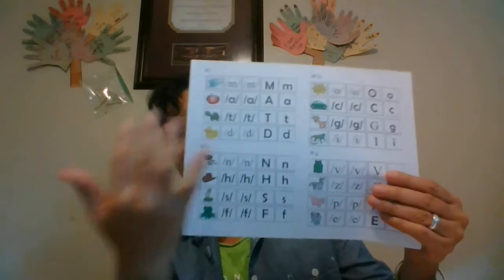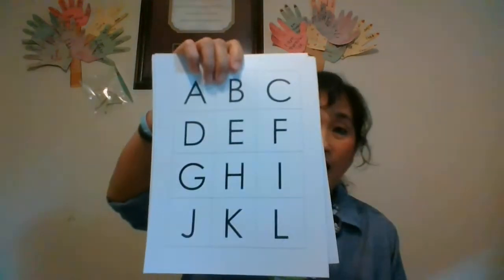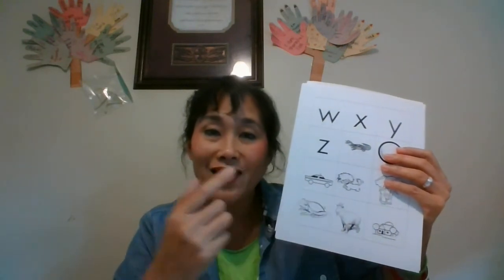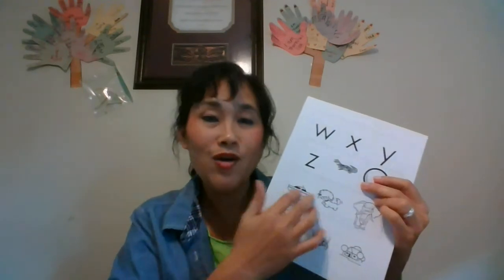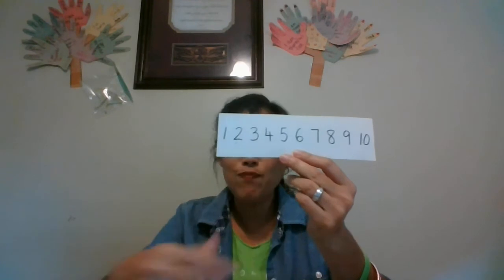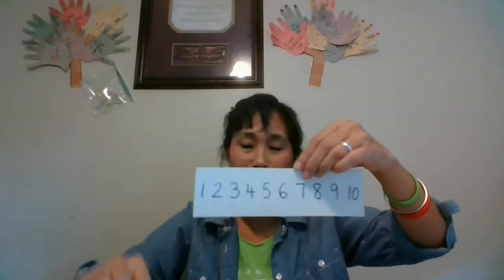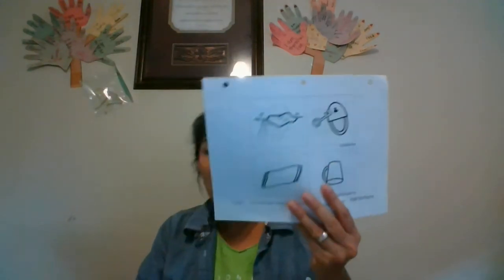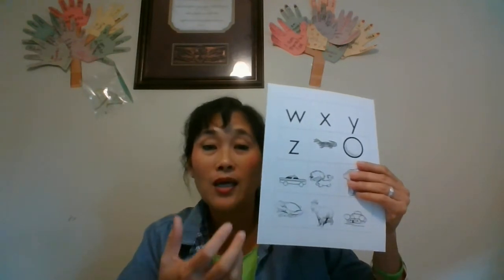Explaining the Skills Package